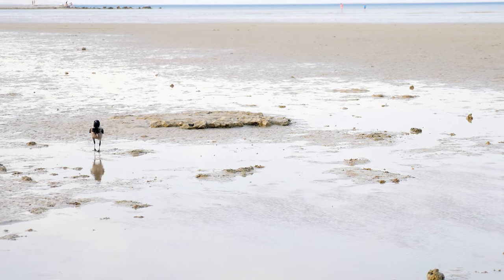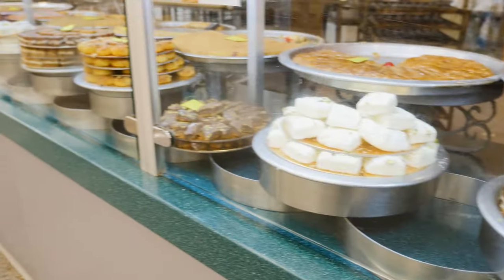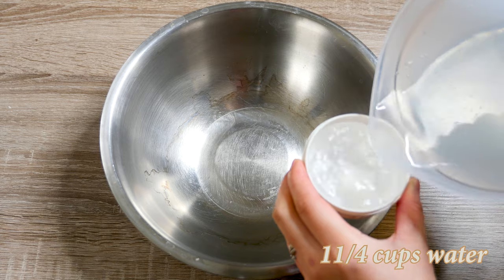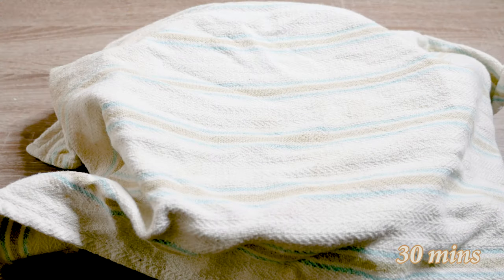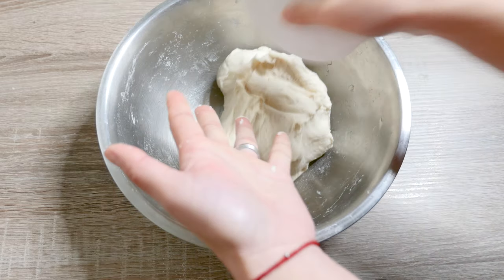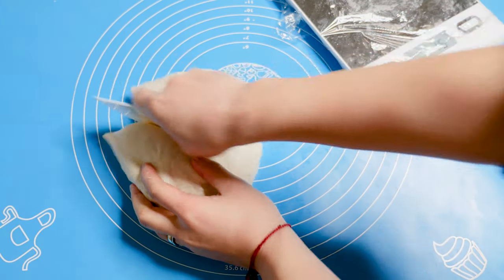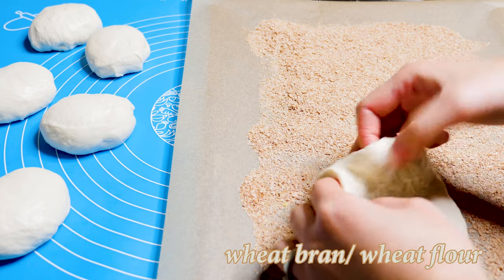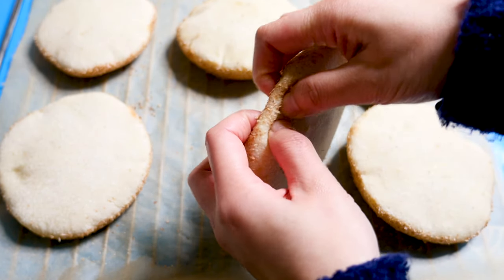Egyptian Flatbread Aish Baladi 埃及扁包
Fusion Food Blog is a food & travel vlog channel. You will find many Chinese cuisines especially Sichuan recipes, German food cooking videos, dessert baking tutorials as well as travel vlogs on local restaurants and Vegan Mukbang live stream on every Monday.

Ingredients：6-8 portions
1/2 tbsp dry yeast
11/4 cups water
21/2 cups wheat flour
1/2 salt
1/2 oil
wheat bran